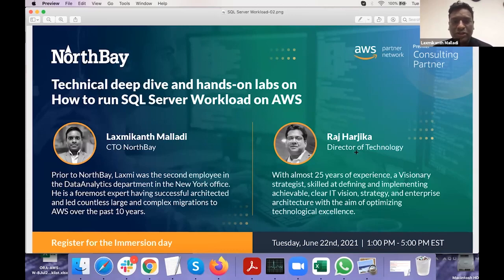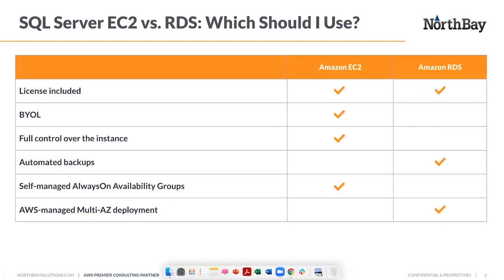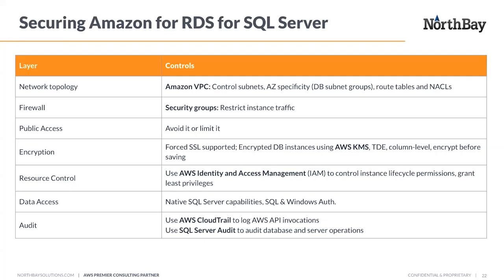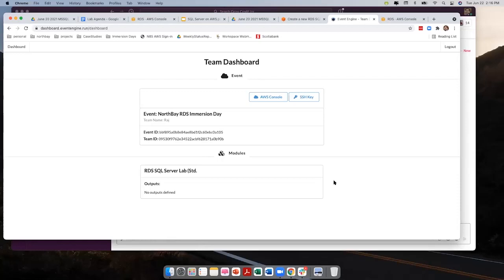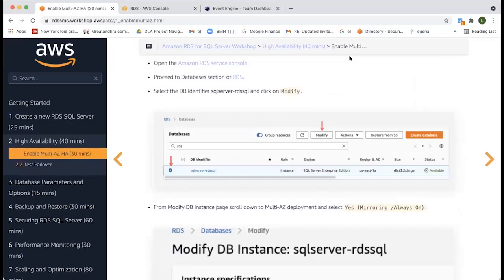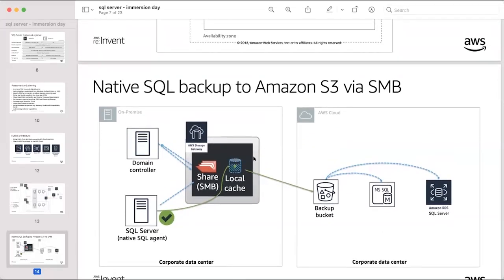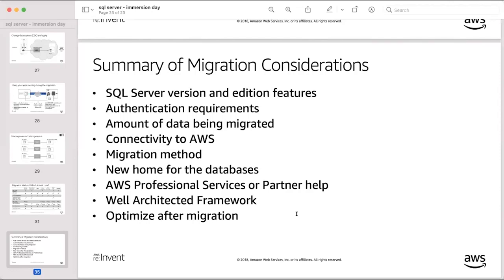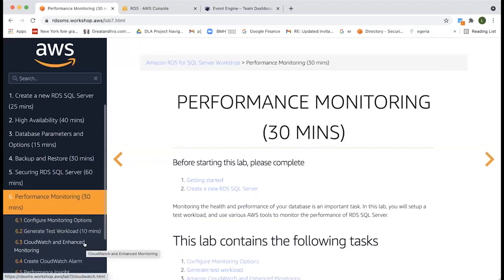Running SQL Server on AWS Immersion Day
Deep dive on how to run your SQL Server workload on AWS

The fully managed Amazon Relational Database Service (Amazon RDS) for SQL Server makes it easy to upgrade, set up, operate, administer and scale your SQL Server based business applications for high availability.